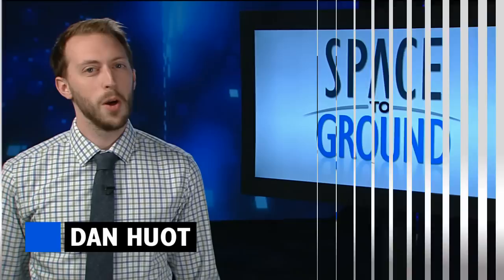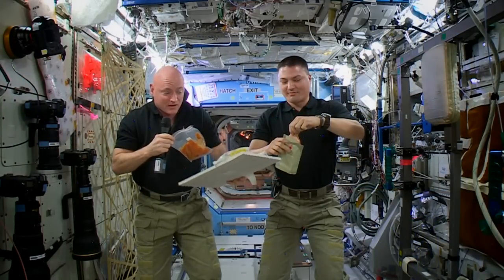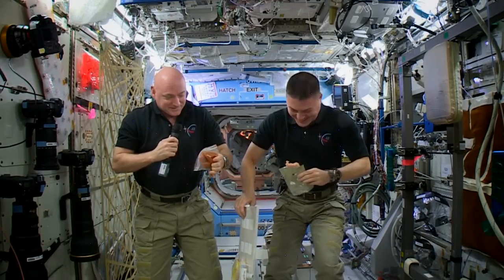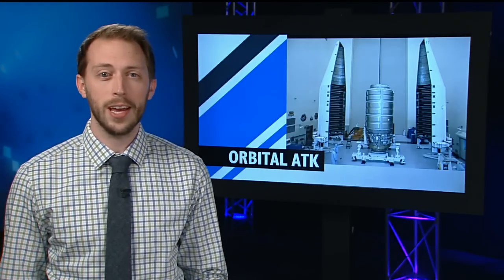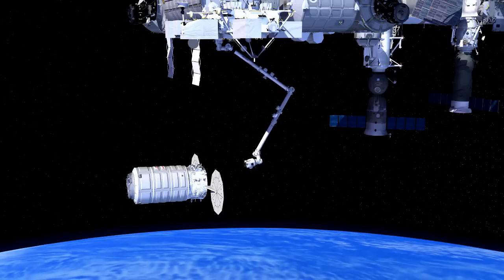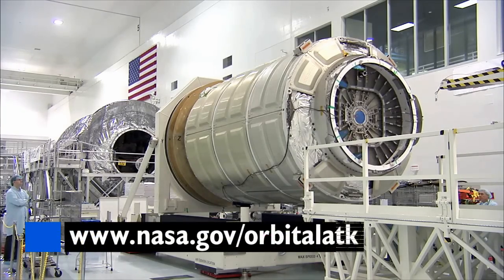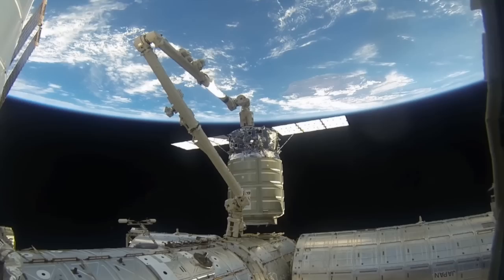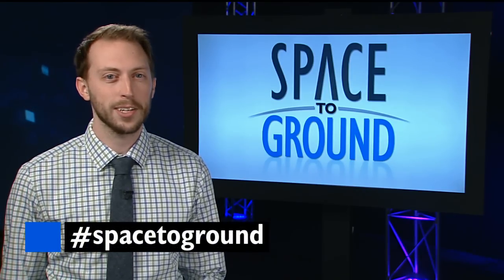Space to Ground: Space Thanksgiving : 11/27/2015